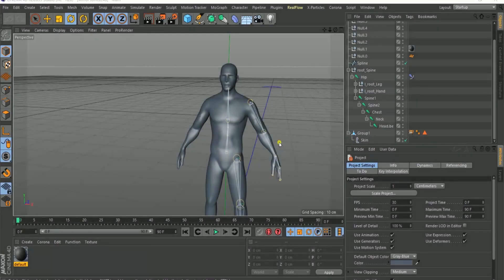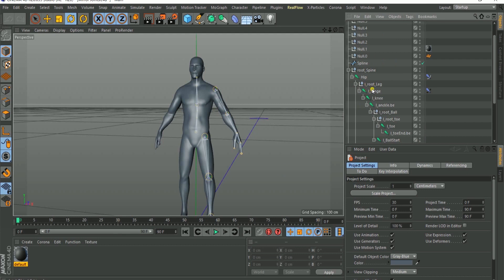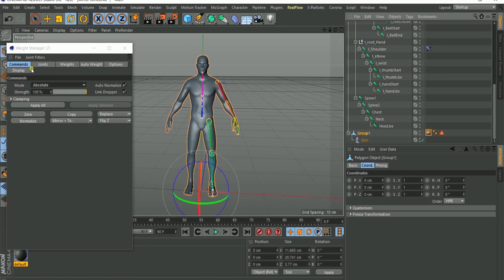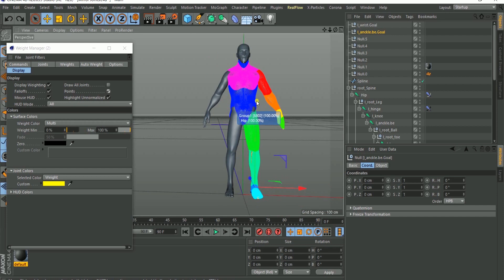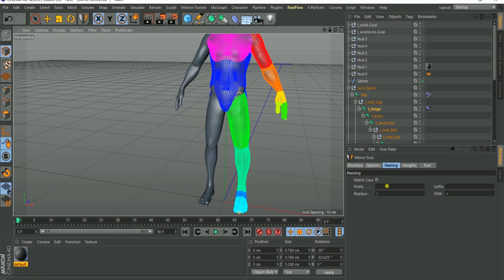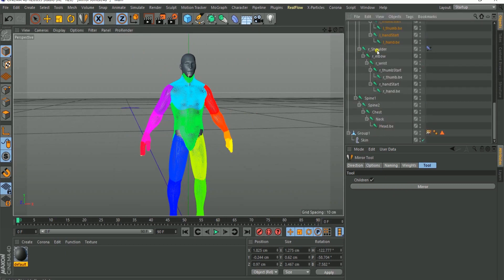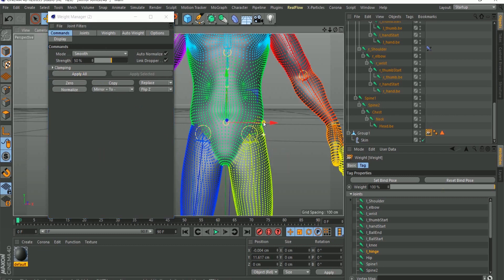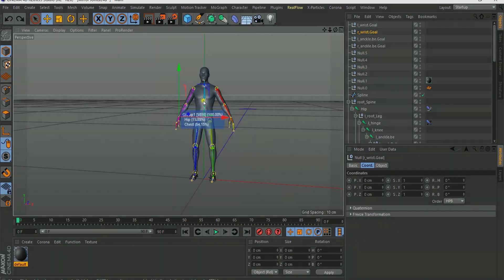Cinema 4D | Rigging Tutorial || Mirror Tool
This is a quick tip video showing a very important process that should be in your rigging workflow.
Here, you make use of MirrorTool in the Cinema 4D character menu to mirror your joints and weights to the opposite side.

Using this has helped my productivity and would love to share it.